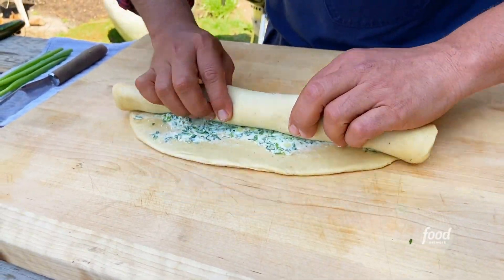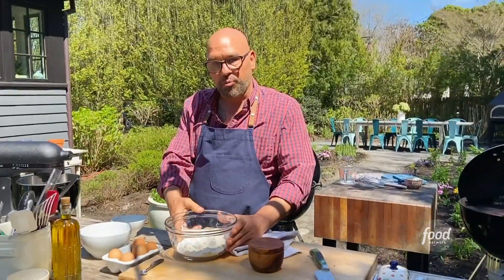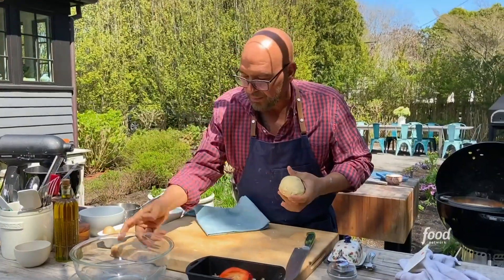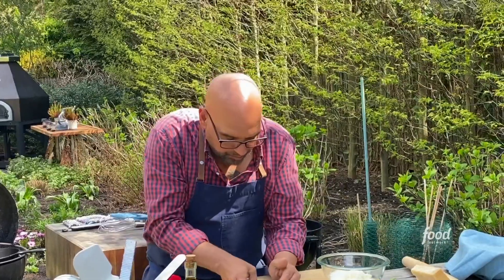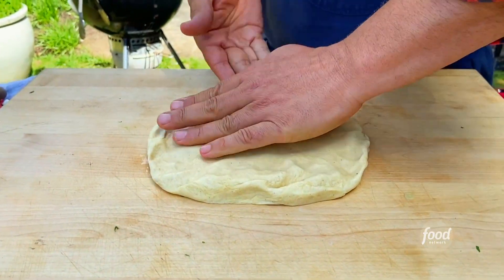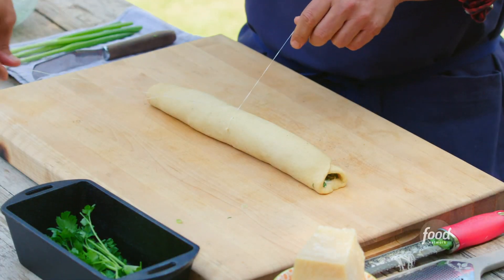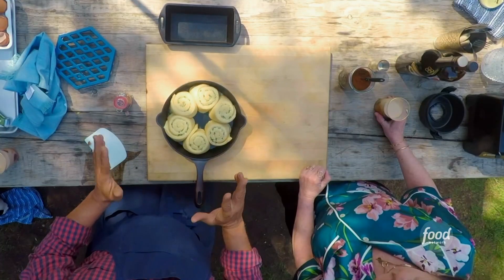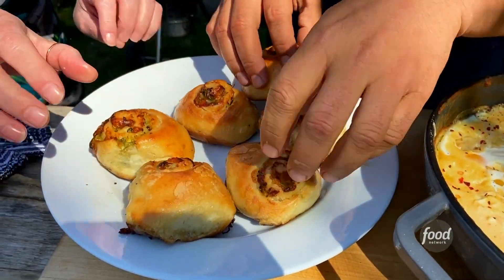Michael Symon's Savory Herb and Parmesan Rolls | Symon Dinner's Cooking Out | Food Network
Michael creates a riff on a sticky bun that is savory instead of sweet with parmesan cheese, garlic, parsley and scallions!

Savory Herb and Parmesan Rolls
RECIPE COURTESY OF MICHAEL SYMON
Level: Easy
Total: 2 hr 30 min (includes resting and rising times)
Active: 30 min
Yield: 6 rolls

Ingredients

Dough:

1/2 cup whole milk
1 teaspoon active dry yeast (1/2 packet)
2 tablespoons plus 1 teaspoon granulated sugar
2 tablespoons unsalted butter, plus more for the bowl
1 large egg yolk
2 cups all-purpose flour, plus more for dusting
1/4 teaspoon kosher salt

Filling:

1 cup finely grated Parmesan
1/2 cup finely sliced scallions
1/2 cup finely chopped fresh parsley
1 clove garlic, grated
6 tablespoons unsalted butter, softened
Kosher salt and freshly ground black pepper
Hot honey and flakey sea salt, for serving

Directions

Set up your grill for indirect heat. If using a charcoal grill, build the coals on one side only. If using a gas grill, heat one side only.

For the dough: Heat the milk in a small saucepot over the indirect-heat side of the grill to take the chill off. The milk should be between 110 and 115 degrees F. To the bowl of a mixer fitted with the dough hook attachment, add the warmed milk and yeast. Sprinkle 1 teaspoon of the sugar on top, then let stand for 10 minutes, allowing the yeast to foam.

While you’re waiting, melt the butter in a small saucepot over the indirect-heat side of the grill. When the butter has fully melted, continue to cook until browned, nutty and fragrant. Set aside to cool slightly. When the yeast mixture looks very foamy, add the browned butter and egg yolk and mix.

In a separate mixing bowl, mix together the flour, salt and remaining 2 tablespoons sugar, then add to the yeast mixture. Mix until the dough begins to climb the hook and pull away from the bowl. Continue to mix until the dough is shiny and elastic, about 5 minutes. Turn out into a greased bowl, flipping once so the top is coated as well. Cover and let rise in a draft-free place until doubled in size, about 1 hour.

For the filling: In the meantime, make the filling and prepare your pan. Combine the Parmesan, scallions, parsley, garlic and 4 tablespoons of the butter in a bowl and season liberally with salt and pepper.

Place a 10-inch cast-iron pan over indirect heat and melt the remaining 2 tablespoons of butter, swirling to coat the bottom of the pan. Set aside.

On a lightly floured surface, roll out the dough to a 5-by-15-inch rectangle. Spread the filling mixture over the entire surface, leaving a 1/2-inch clean edge on the side furthest away from you. Begin to tightly roll up into a log, pinching at the seam. Using non-flavored dental floss, slice the log into 6 pieces by first cutting in half and then cutting each half into thirds. This will ensure even sizing. Place the 6 rolls into the prepared pan, leaving some spacing in between. Cover and put in a draft-free place until almost doubled in size, about 30 minutes.

Place the pan on the indirect-heat side of the grill and cover the grill with a lid. Bake until golden brown, 18 to 20 minutes. Remove from the grill and invert onto a plate. Drizzle with hot honey and sprinkle with flakey sea salt. Serve.

Cook’s Note
To bake in the oven, bake at 400 degrees F for 18 to 20 minutes.